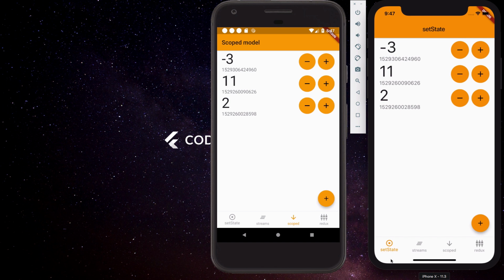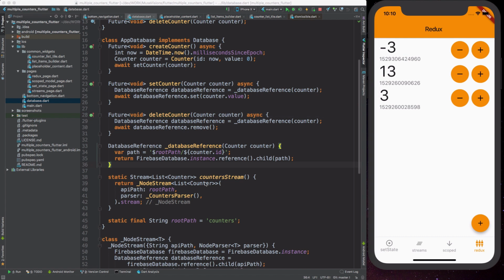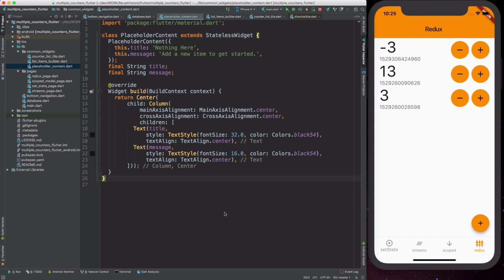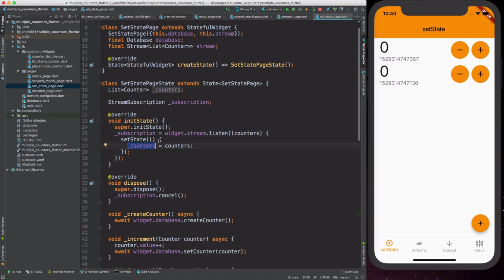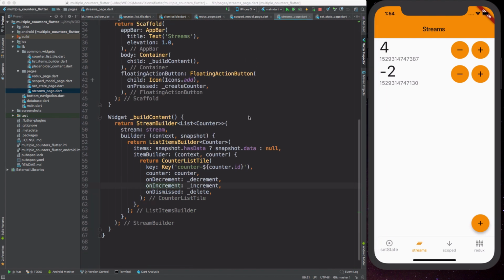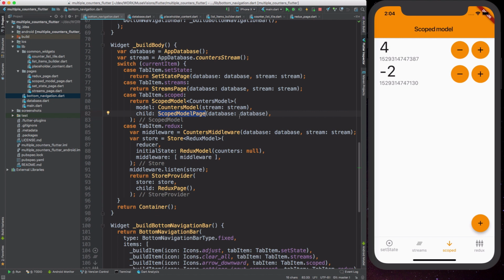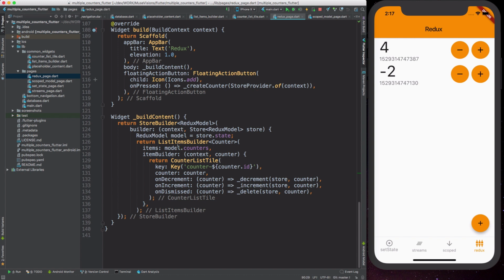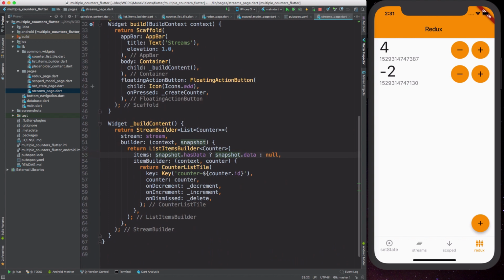Flutter State Management: setState, StreamBuilder, Scoped Model, Redux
In this video I compare the various state management techniques that are common in Flutter.

Highlights:
- Learn about setState, StreamBuilder, Scoped Model and Redux, and their differences.
- Write code to interact with Firebase Realtime Database
- Use generics to build reusable classes

00:00 - Intro
02:05 - Firebase Realtime Database integration
08:40 - Common widgets for the app
11:35 - setState
15:26 - StreamBuilder
17:57 - Scoped Model
21:19 - Redux
27:14 - Summary

Notes:
- I'm using the iOS simulator, but you can open the Android emulator and run the same code.
- To run the code on the demo, follow the instructions on the project README file to setup your own Firebase Database instance.
- UPDATE 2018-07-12: I have updated the source code to support Cloud Firestore.

If you need any help, just ask in the comments. I'll be happy to help.
Feedback and suggestions on new tutorials are very welcome!

This code was written with Flutter Beta 0.4.4, and is tested to work with Dart 2.